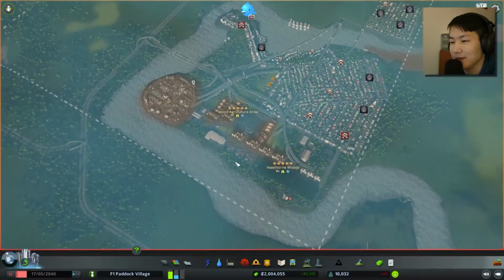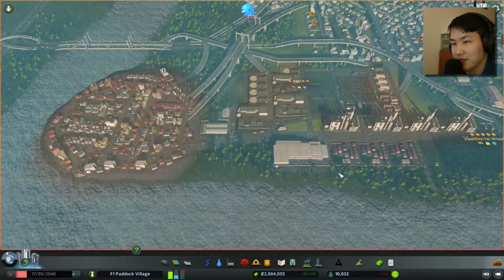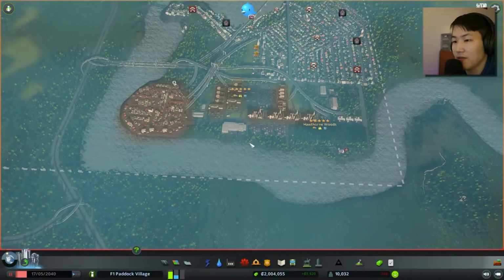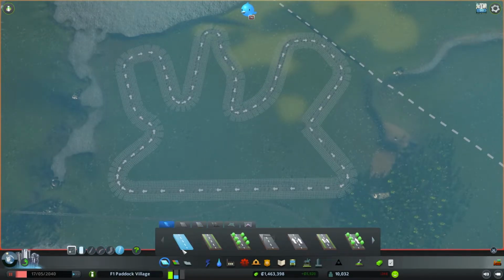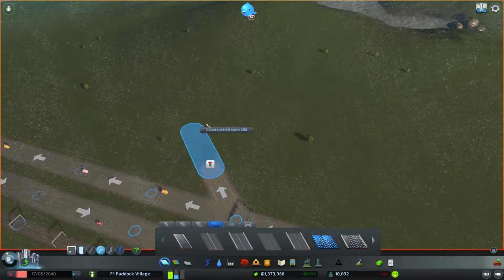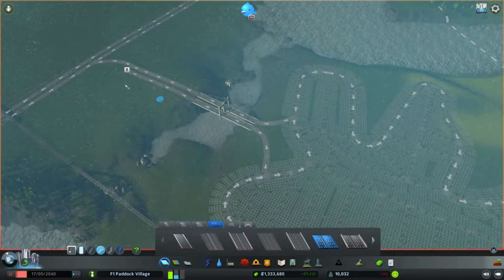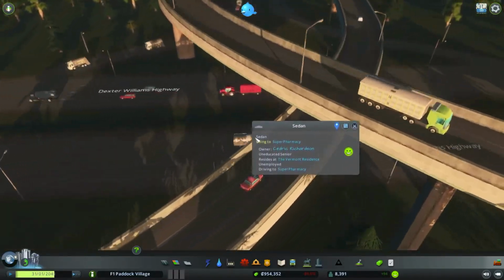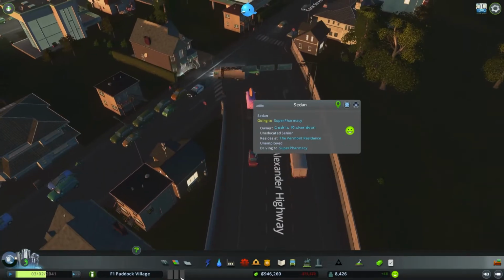I BUILT A SUBURB AREA USING THE QATAR LOSAIL CIRCUIT! (Cities Skylines Part 3)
More space means more circuits and more suburbs! Building a suburb area using the Qatar Losail Circuit in Cities Skylines!